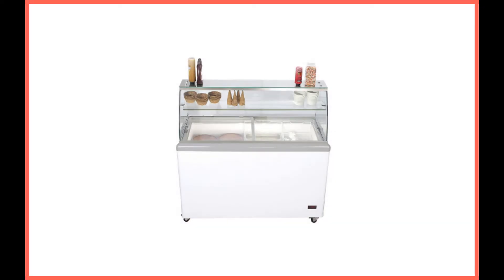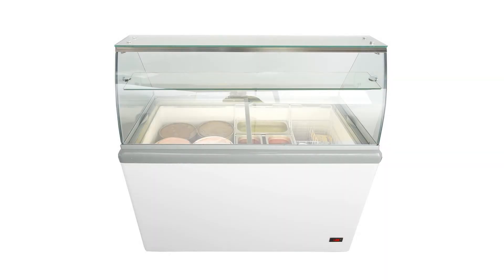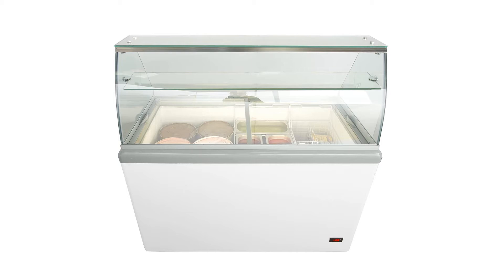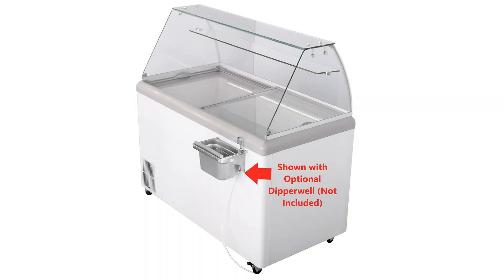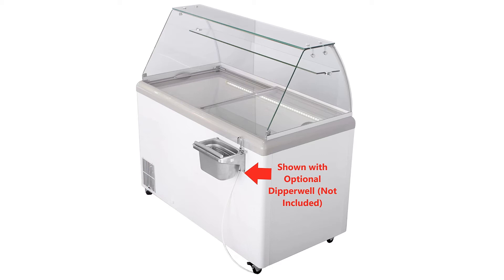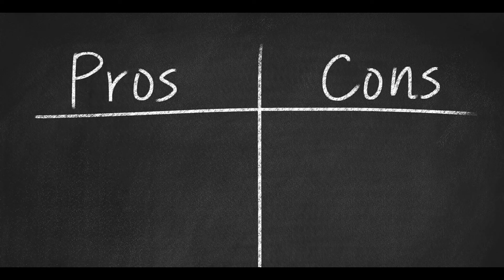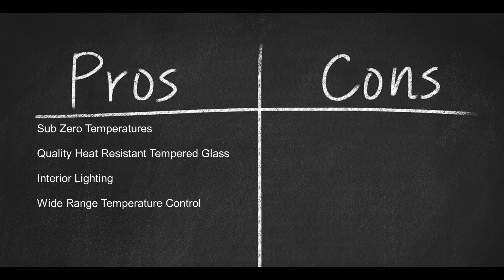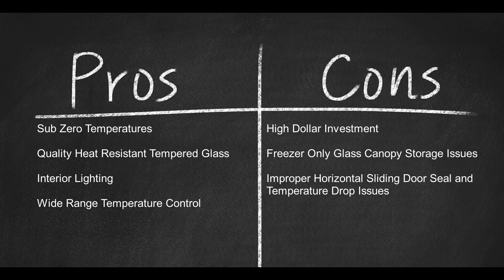Chefs Exclusive Commercial 8 Flavor Frost Free Ice Cream Dipping Cabinet Case SubZero Freezer Review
Chefs Exclusive Commercial 8 Flavor Frost Free Ice Cream Dipping Cabinet Case SubZero Freezer

This attractive ice cream freezer from Chef’s Exclusive features a quality heat reflective 2.5” thick tempered, rounded glass canopy, bright LED interior lights, sliding horizontal locking glass doors, 6 3 gallon ice cream tub holders and skirts, removable cabinet bumper guards, tempered glass sneeze guard, and a bottom cabinet defrost drain. An impressive wide-range manual thermostat control lets you choose temperatures between -18°F to 10° F and the cabinet is frost free, which saves you a lot of time and effort in regards to service and maintenance.

The cabinet with canopy measures 51.8” x 27” x 53” and has a 14.0 cu ft capacity. Uses 4 AMPS, 120V. Certified UL and NSF with a 1 year warranty on parts and labor and a 5 year warranty for the compressor.

Pros:

Sub zero temperatures.
Quality heat resistant tempered glass.
Interior lighting.
Wide range temperature control.

Cons:

High dollar investment.
Freezer-only glass canopy storage issues.
Improper horizontal sliding door seal/temperature drop issues.